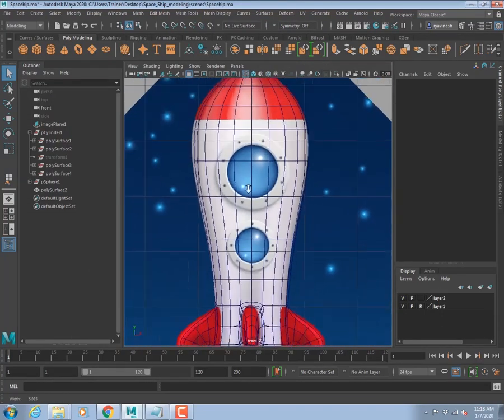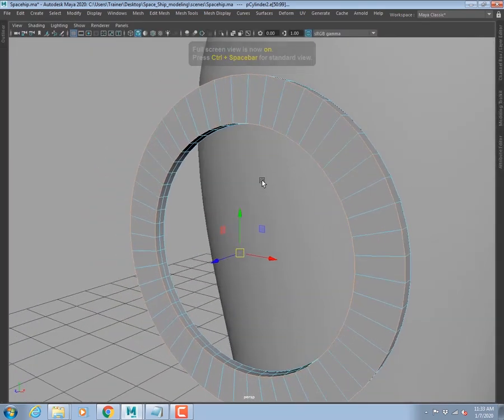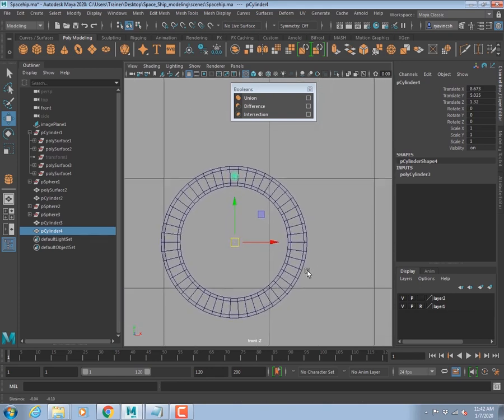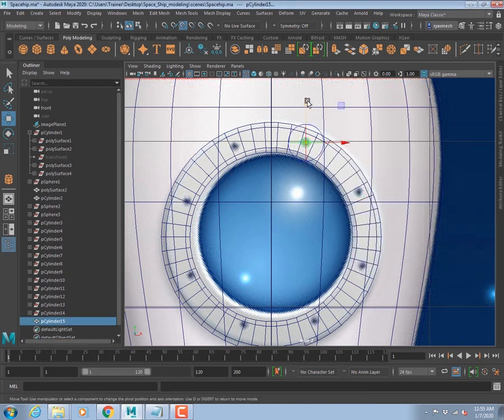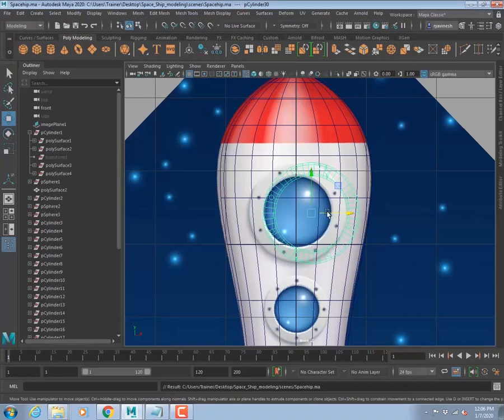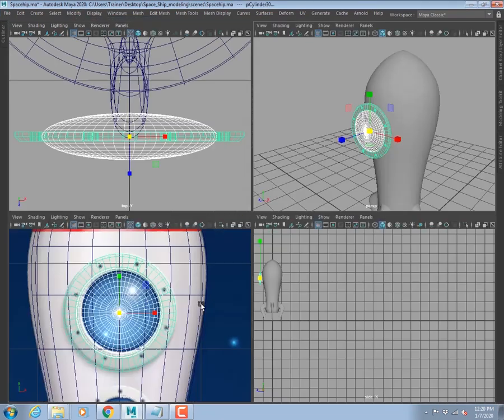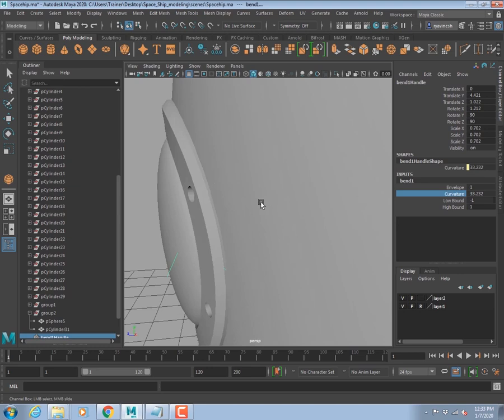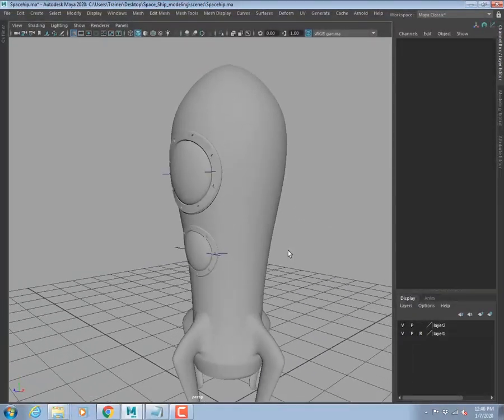04 - Maya Training 2020-01-07 - Modeling a simple Rocket Windows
Learn to model a simple rocket's window in Maya using Polygon tools.